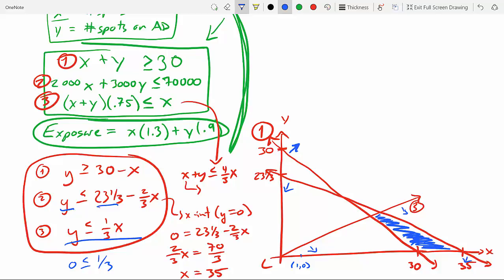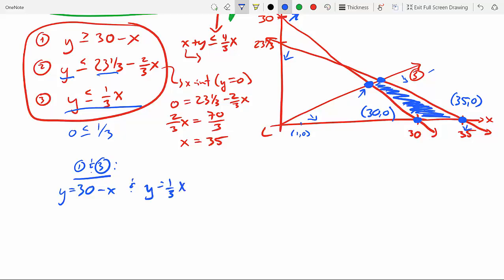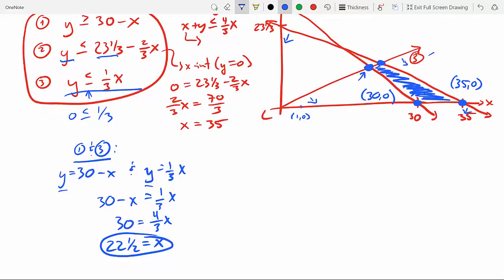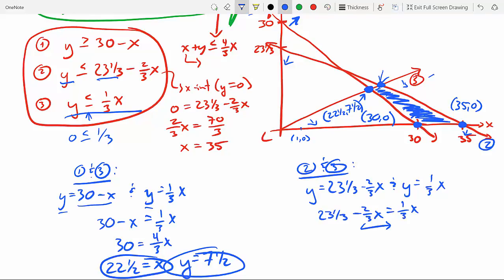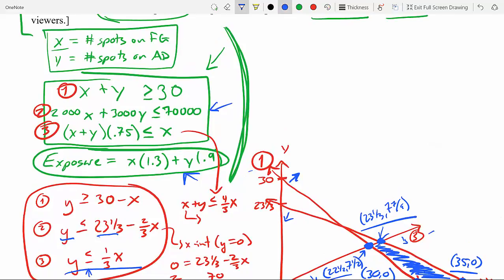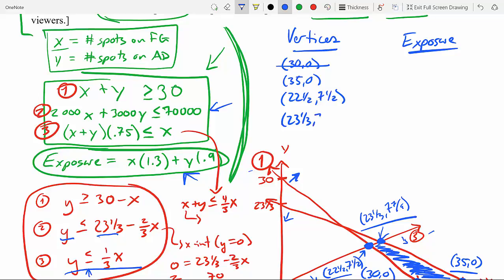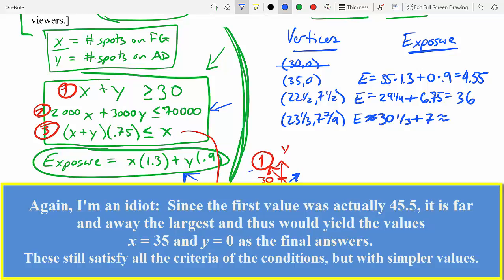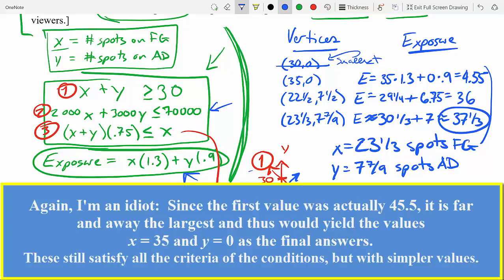Linear Programming - Family Guy - 2